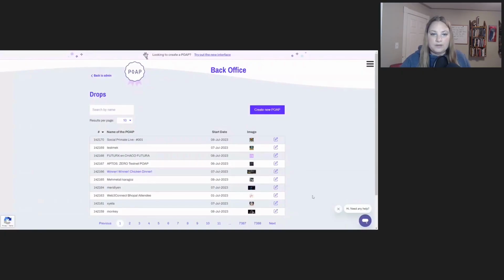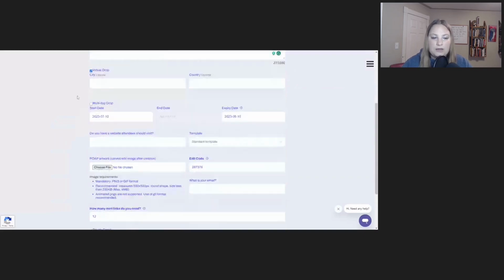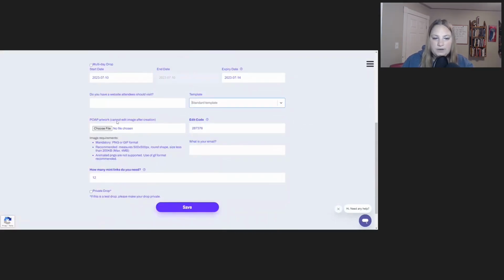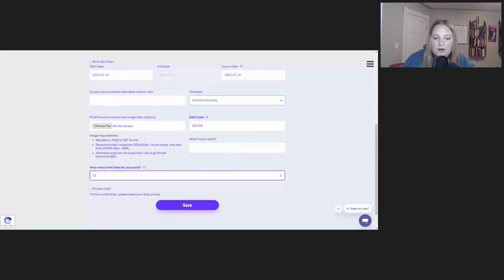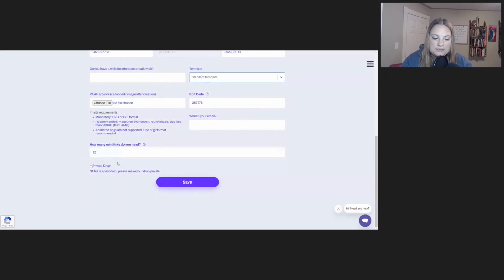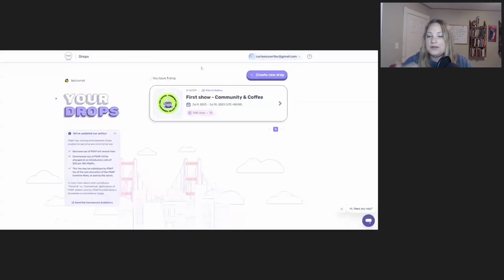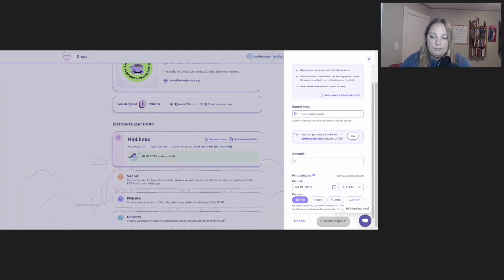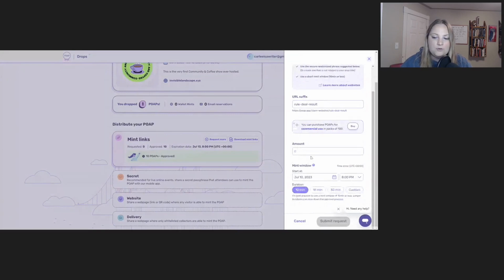How to create a poap for your community | digital collectible | soulbound nft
In this video we share how to create a poap for your community. A poap stands for proof of attendance protocol and it is a digital collectible that can be used to celebrate a milestone. They are often called the original soulbound nft. If you want to start using poaps this is how you can create and distribute them.

TIMESTAMPS:
0:00 Intro
0:07 what is a poap
1:43 how to create a poap
6:25 poap drop dashboard